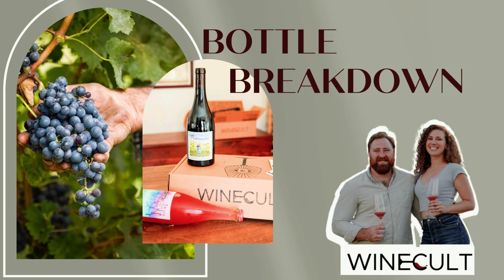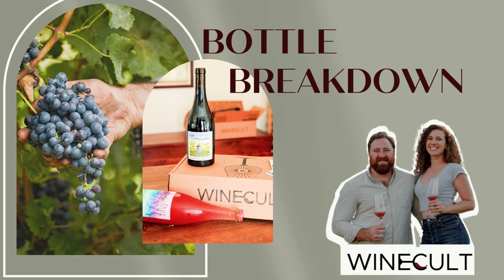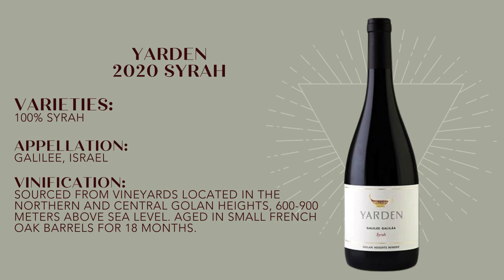WINECULT Bottle Breakdown - Yarden 2020 Syrah